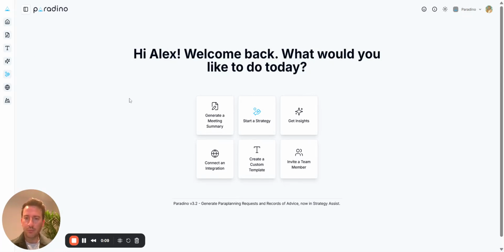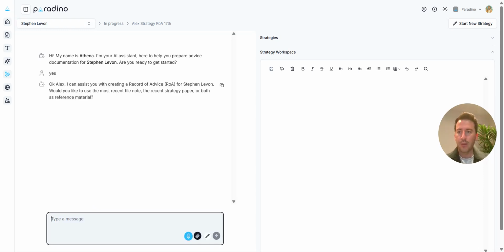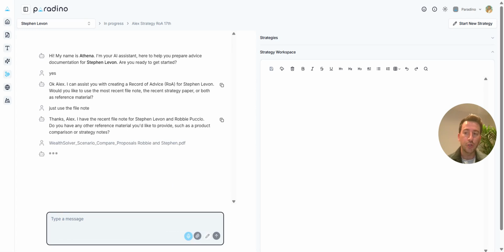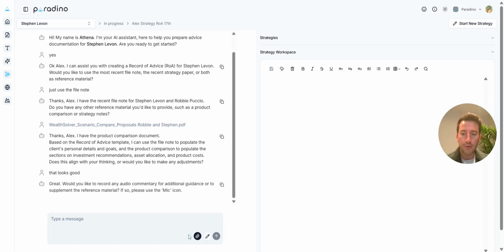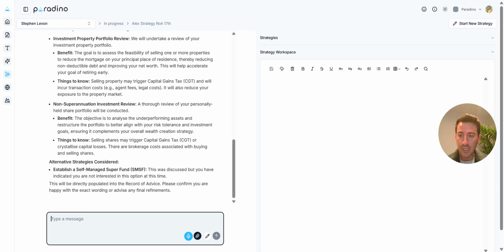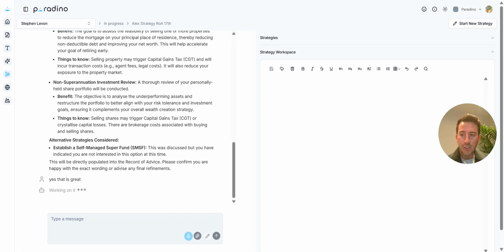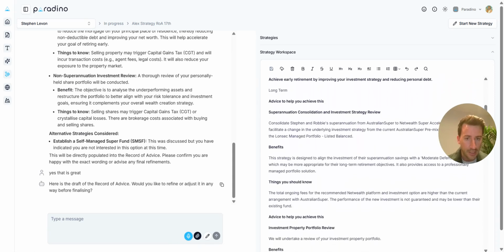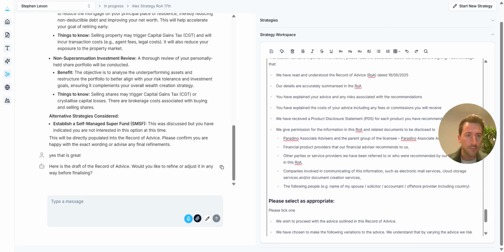Create an RoA in 6 minutes from having met a client with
Watch how to create a RoA in 6 minutes from a File Note and a Product Comparison.

Create a free account at app.paradino.ai/sign-up